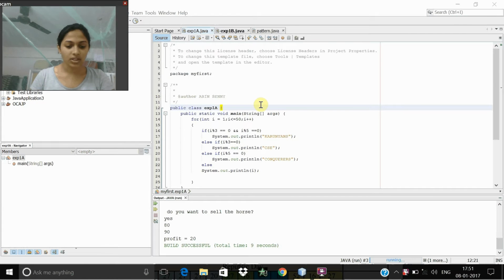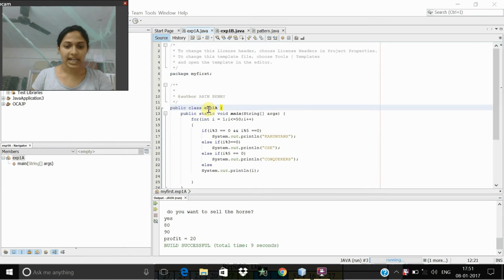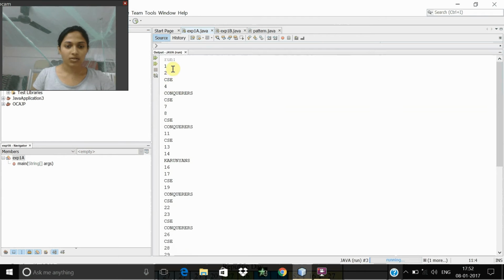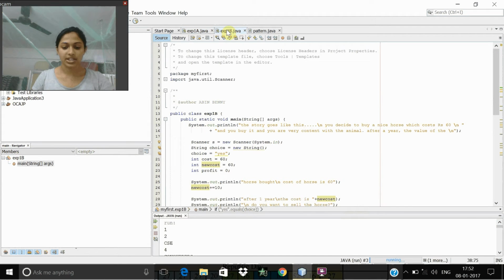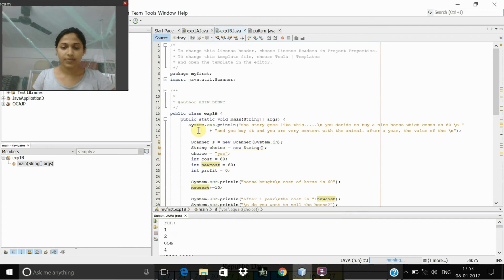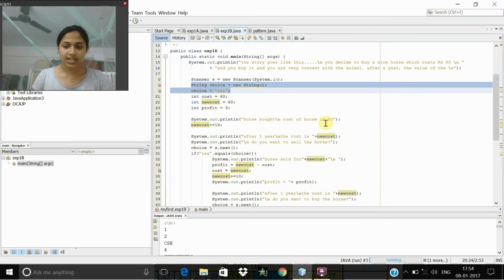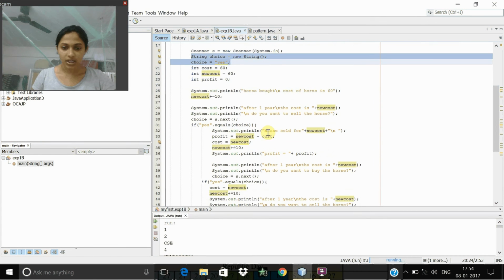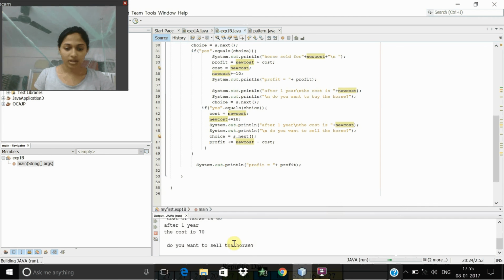BASIC JAVA PROGRAMS